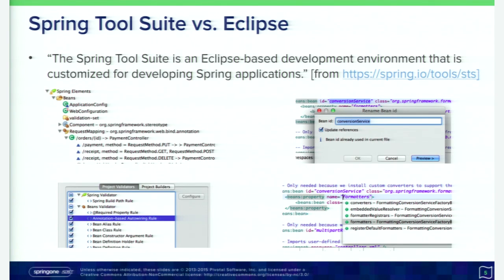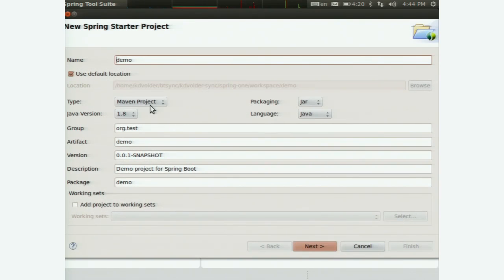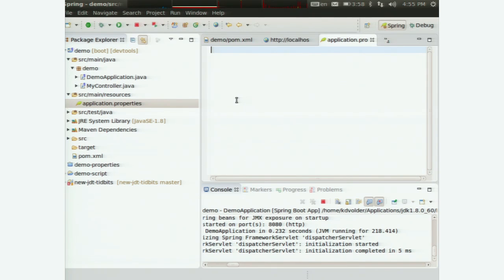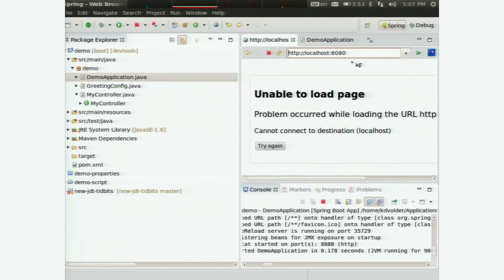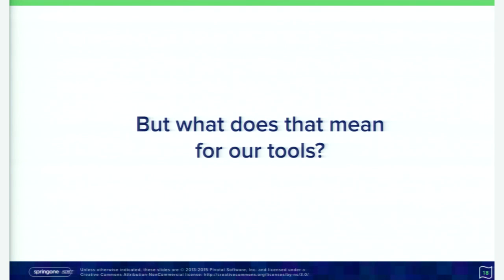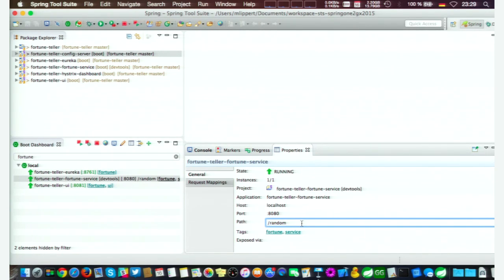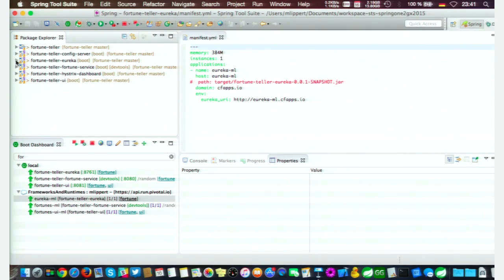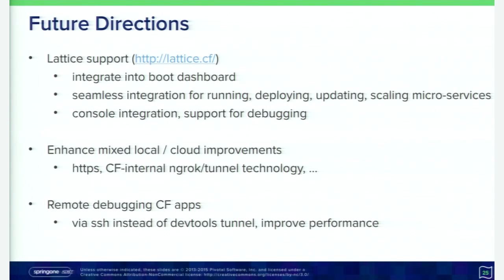Developing cloud-native applications with the Spring Tool Suite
Presenters: Kris De Volder & Martin Lippert
Core Spring Track

In this session we will demonstrate how to work effectively with Spring projects in Eclipse and the Spring Tool Suite (STS). We will demo all the latest enhancements in the tools including features like much smarter property file editing. We will also demonstrate new features in the Eclipse 4.5 (Mars) platform. Going beyond basic application development we will look at how to build and work with systems composed of individual Spring applications that represent microservices. How to easily exploit Spring Cloud to address some common infrastructure issues that come up with this architecture, and we’ll show how to deploy these applications both locally and then remotely to Cloud Foundry, all from Eclipse. We’ll show off the new features of the Cloud Foundry Eclipse plugin including better support for Spring Boot apps, improved performance and full remote debugging for apps running on CF from your desktop Eclipse. For more rapid development of your cloud native applications in a ‘Cloud Foundry like’ environment on your local machine we will demonstrate deploying to Lattice from STS. Lattice is an open source project for running containerized workloads.  Note: lattice.cf is being discontinued and is being replaced with MicroPCF